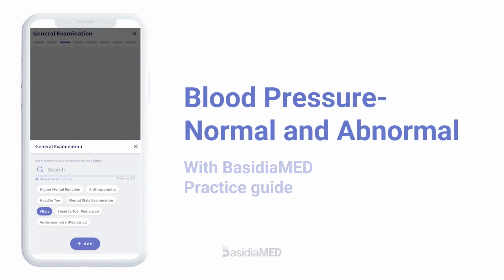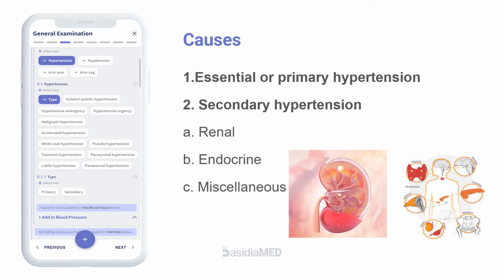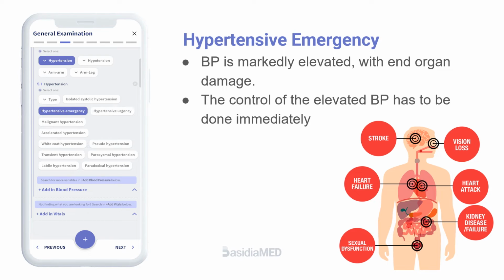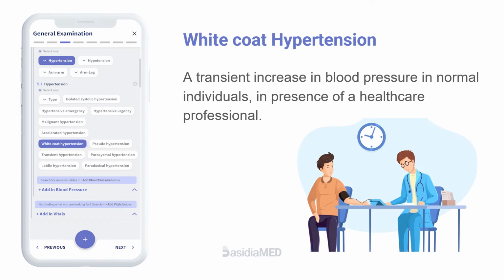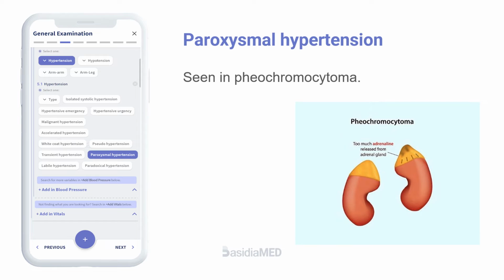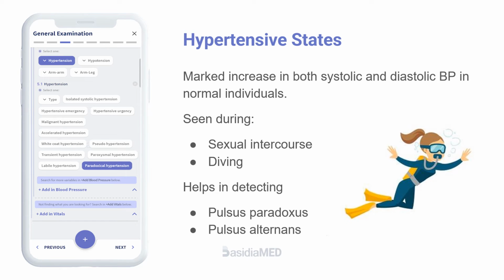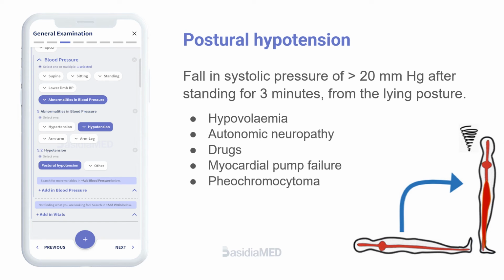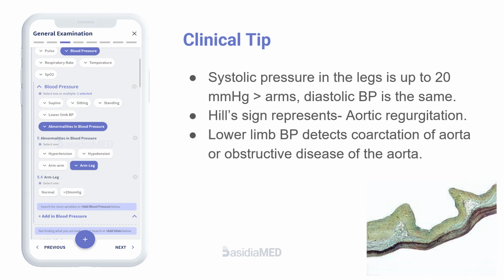Interpretation of Blood Pressure Readings | BasidiaMED Practice